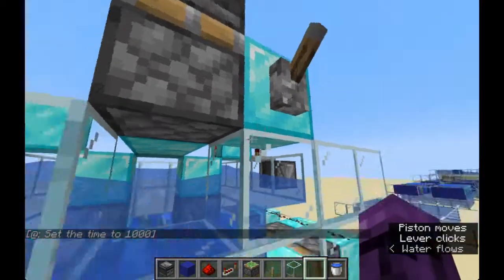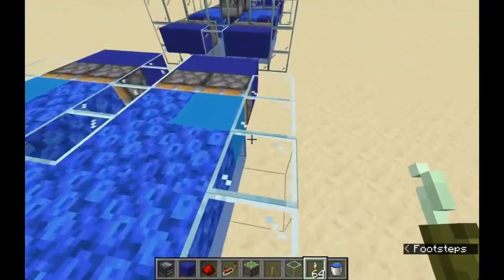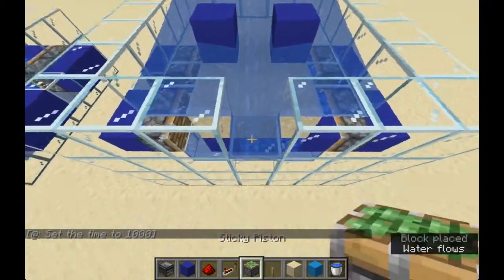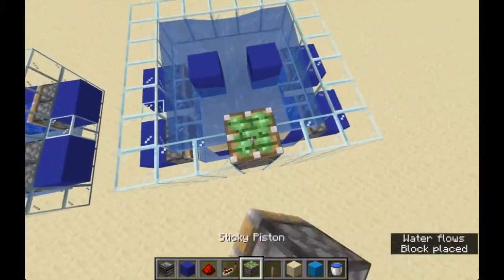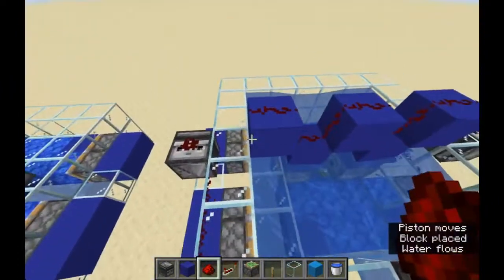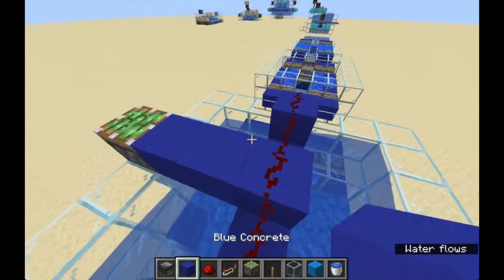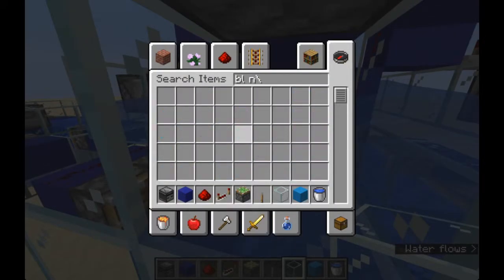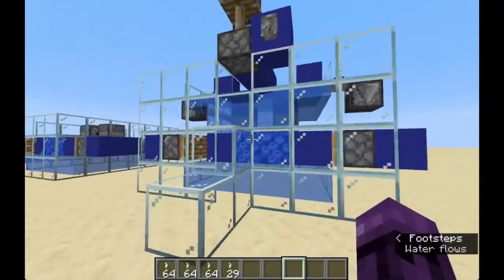Fully Automatic Sea Pickle Farm: Minecraft 1.14+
(Attribution, Non-Commercial, Sharealike)
This license lets others remix, tweak, and build upon your work non-commercially, as long as they credit you and license their new creations under the identical terms.
A tutorial by InMyOwnWorld, for In The Margins.

—X—

ABOUT US

In The Margins is a multimedia project and Minecraft server. At the time of this video, we are running 1.12.2, but will be updating to 1.14 soonish. Our server is whitelist only, mostly vanilla, and post-scarcity, with a focus on arts, education, recreation, and cooperation.

Server admins:
InMyOwnWorld (they/them)
CheshireKate (she/her)

—X—

CREDITS

Captions, video, voice, editing, & design by InMyOwnWorld

Farm concept and design by InMyOwnWorld.

~o~

Intro theme song:
Excerpt from Evie Gloom, by Ian Alex Mac

One summer morning a man woke up, smiled and said, ‘Today will be a good day.’
by The Max Johnson Rubber Mustache Quartet

~o~

Software:

Minecraft 1.14.3 Pre Release 2
InDesign and Photoshop CS4 (intro/outro images)
OBS Studio (screen recording/game sound)
Audacity (voice)
Lightworks (video editing/production)

Happy crafting!
—InMyOwnWorld